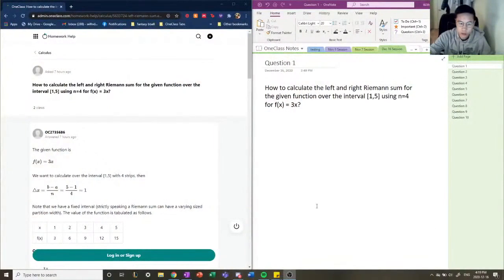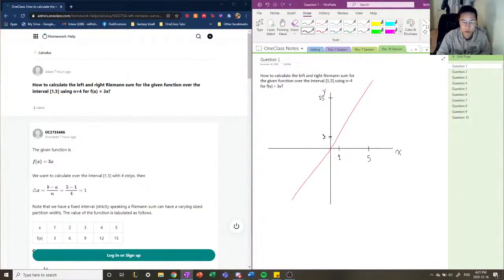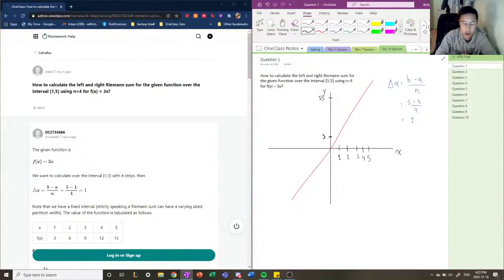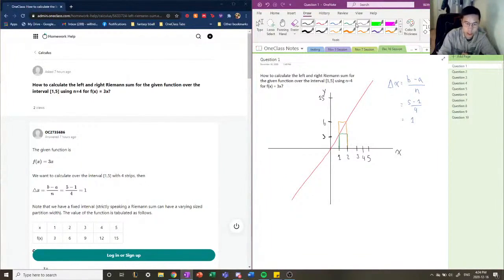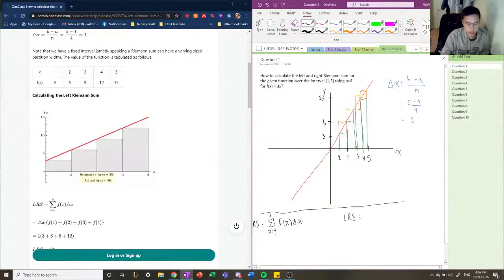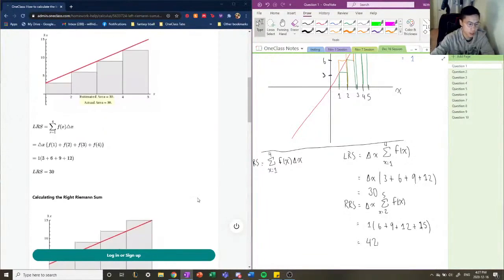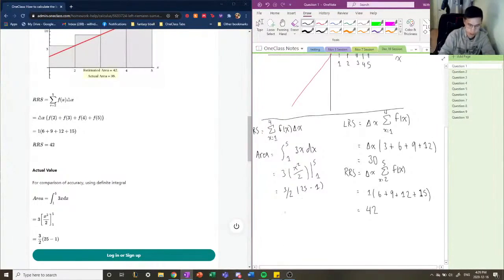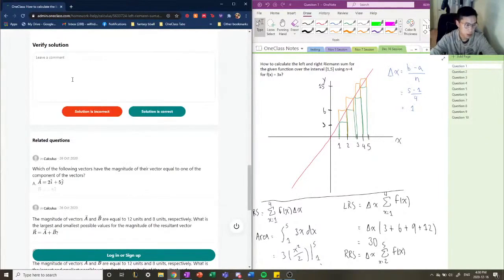How to calculate the left and right Riemann sum for the given function over the interval [1,5] using